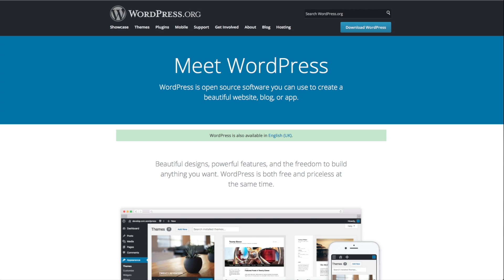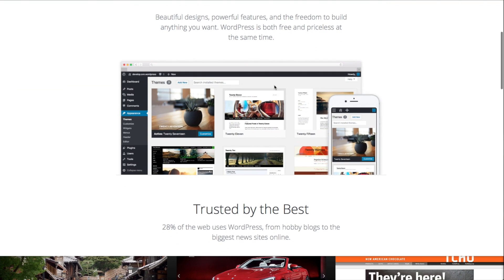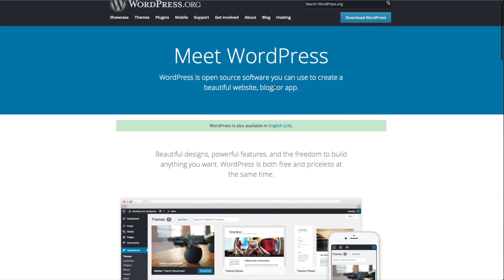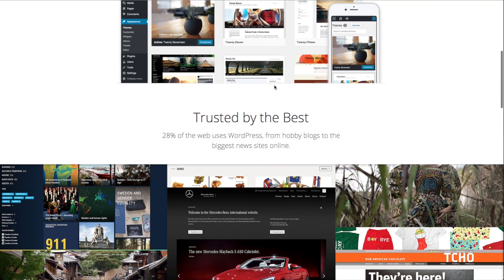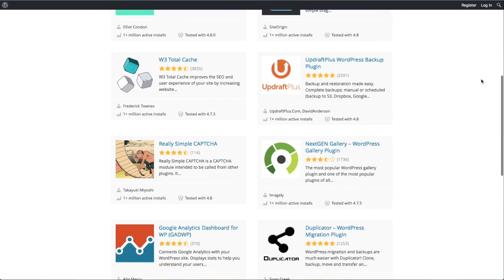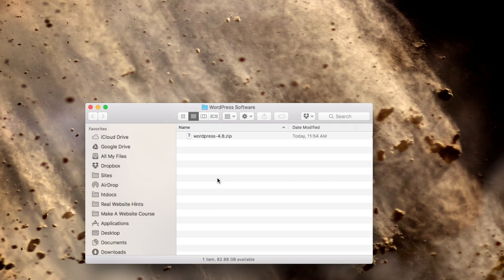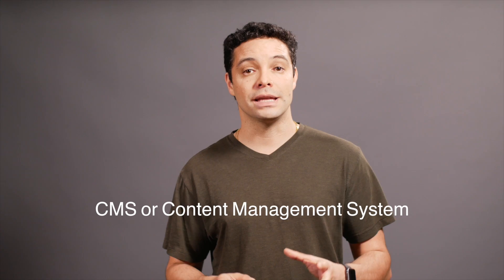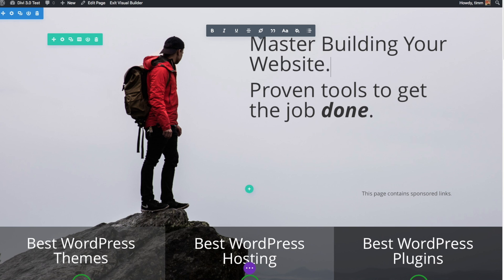Beginners WordPress Tutorial! Learn how to build a website with WordPress. How To WordPress #1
New to WordPress? This beginners WordPress tutorial series, How To WordPress,  will help you learn how to get started with WordPress.

Building a website with WordPress can be amazing and easy! It can also be frustrating and confusing. It's all about getting the right knowledge upfront so that you have a basic understanding of how WordPress works.

I've spent the last few years looking for and testing the best and easiest ways to build a website. WordPress is one of the best ways. Knowing how it works and what tools to use is the key to enjoying creating a WordPress Website.

If you just want to get started making your own website with WordPress now check out my tutorial series.